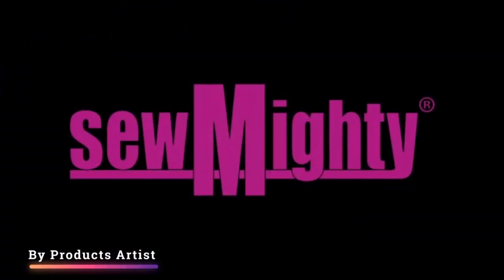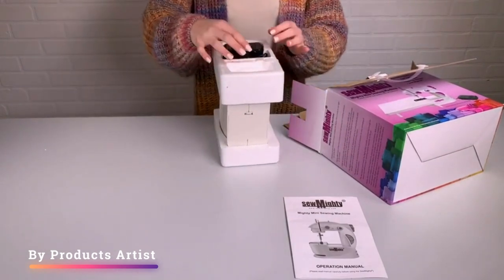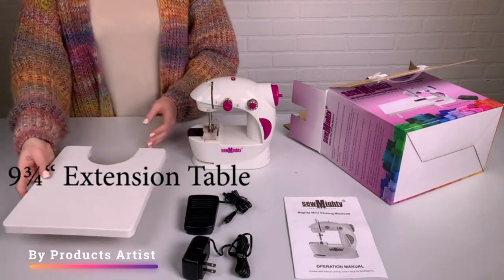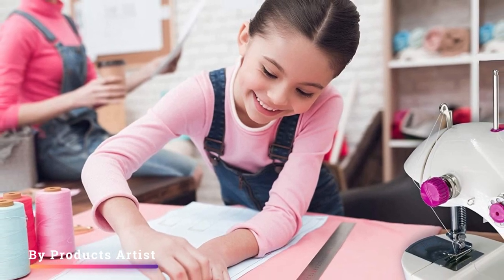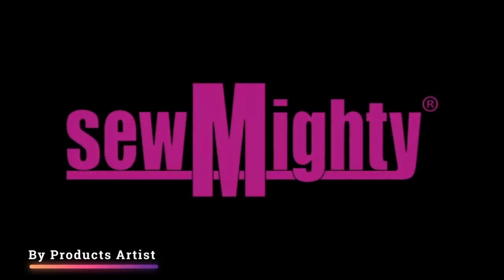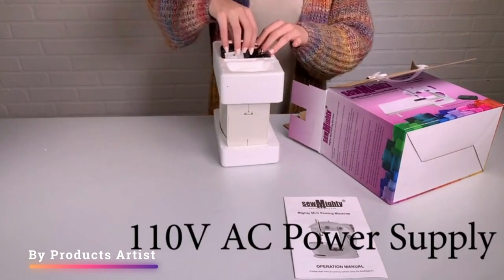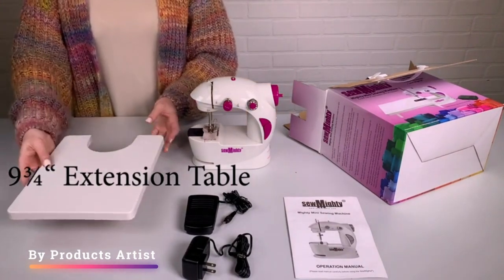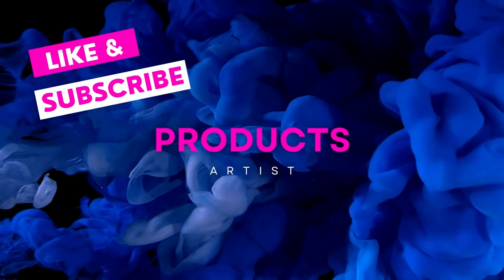Product Review of Sew Mighty Mini Sewing Machine for Kids, Beginners, Travel & More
In this video, we are reviewing the Sew Mighty Mini Sewing Machine. This machine is perfect for kids, beginners, and anyone who needs a portable sewing machine. It's small, lightweight and easy to use, making it perfect for travel or for those who have limited space. We'll be taking a closer look at the features and functionality of the Sew Mighty Mini, and giving you our honest opinion on whether or not it's worth the investment. We'll cover the size and portability of the machine, its power, functionality, ease of use, and maintainability. We'll also show you some examples of different fabrics it can handle and how easy it is to use for beginners. By the end of the video, you'll have all the information you need to decide if the Sew Mighty Mini Sewing Machine is the right fit for you.

► Sew Mighty Mini Sewing Machine for Kids